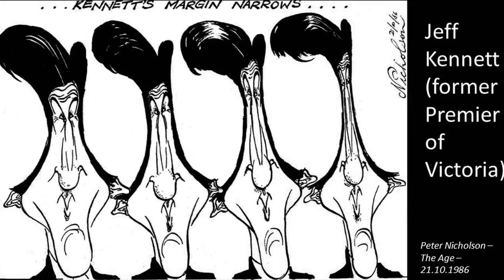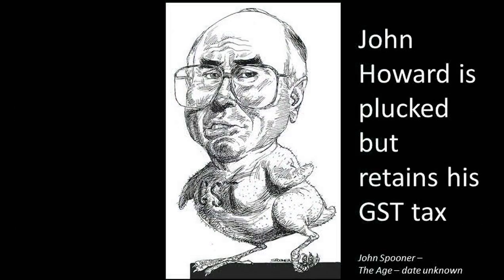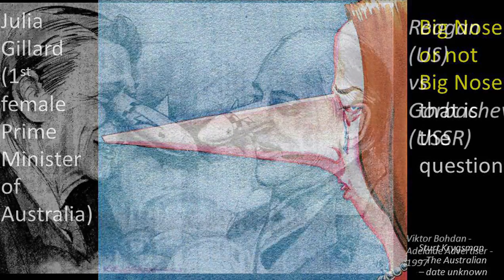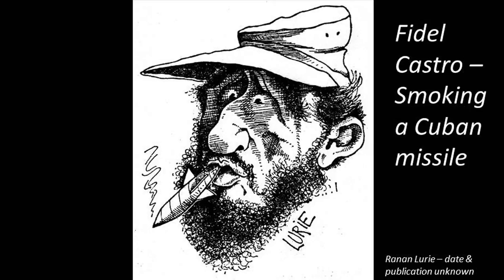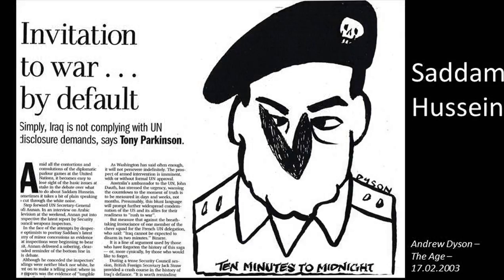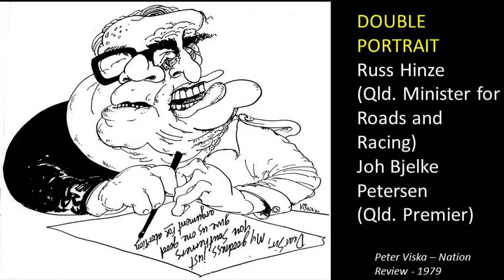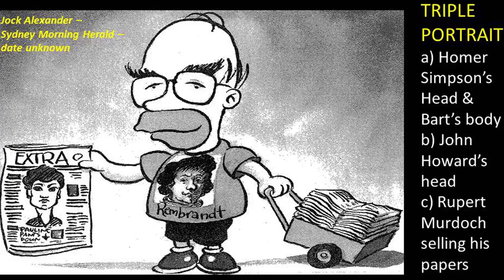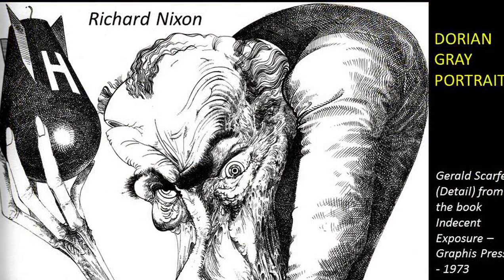Caricature The Sequel very funny, very sad and very revealing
Some of the caricatures in the exhibition are very funny, very sad and very revealing.